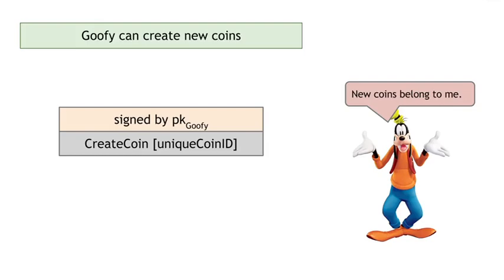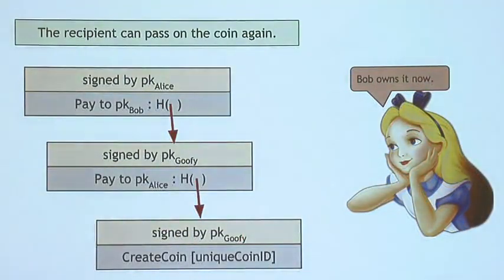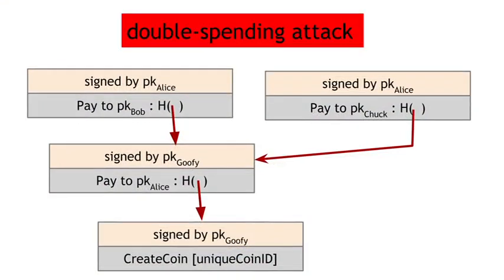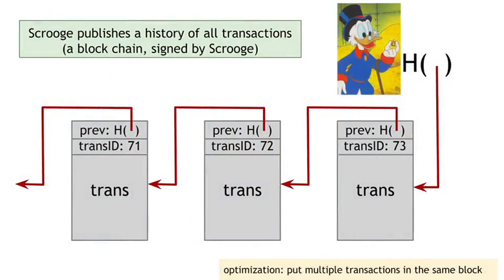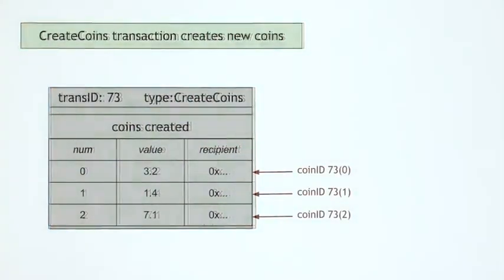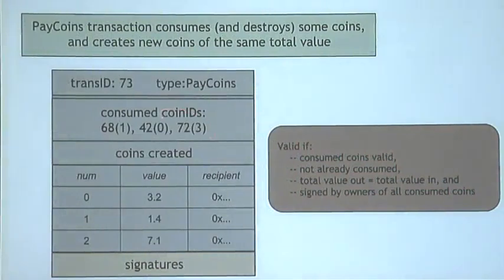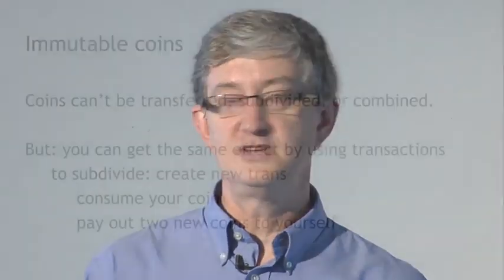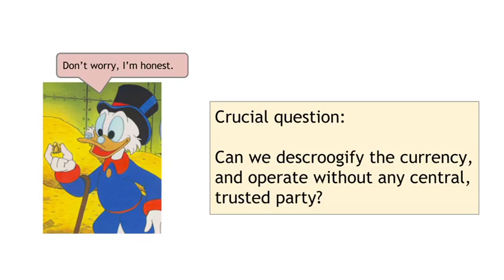Bitcoin and Cryptocurrency Technologies 1 4 Simple Cryptocurrencies